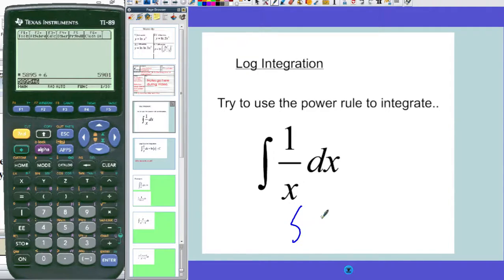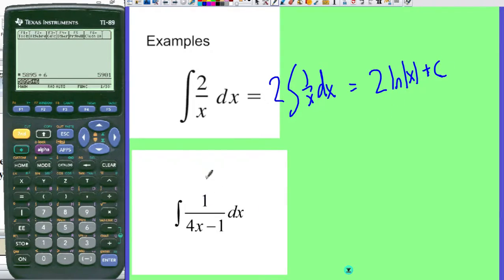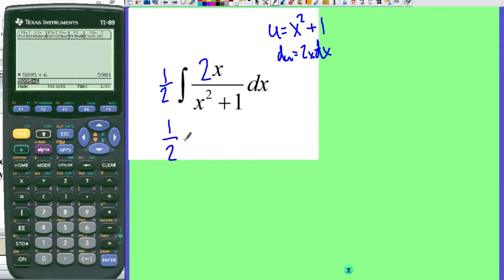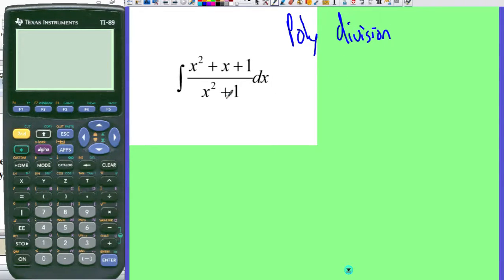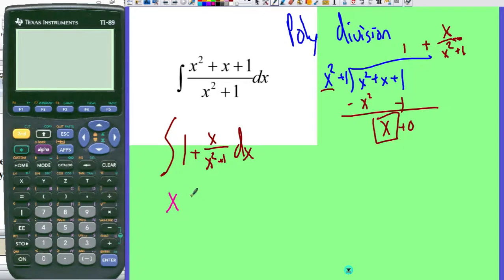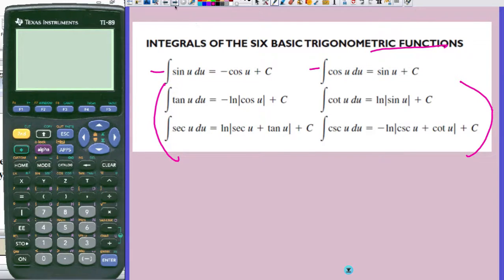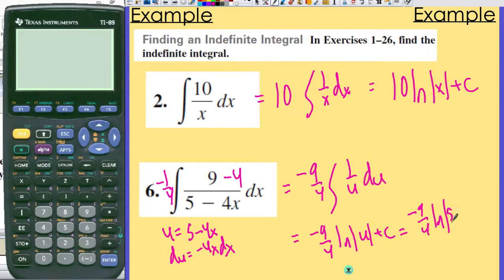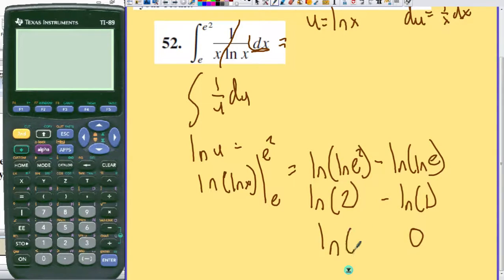CalcAB | B44 | 5.2 The Natural Log - Integration